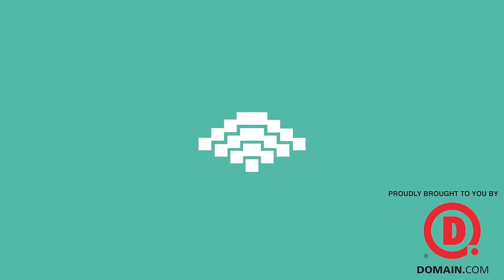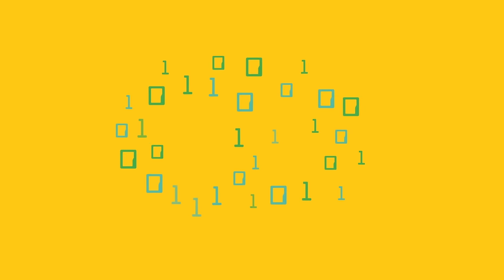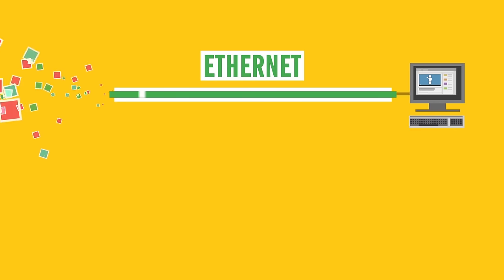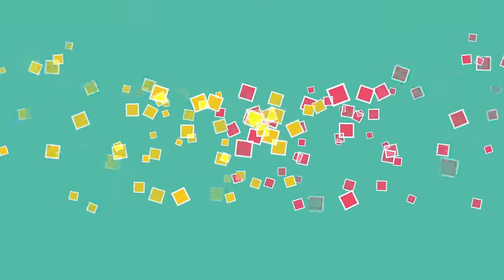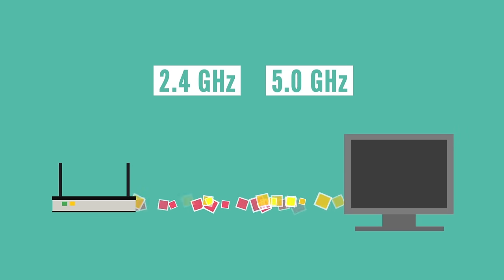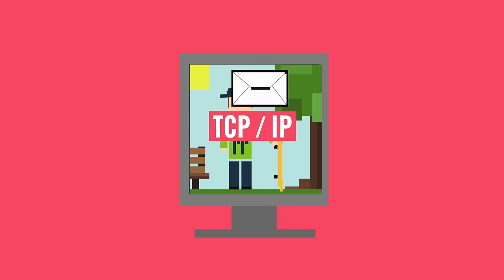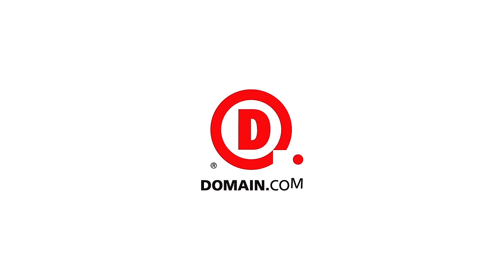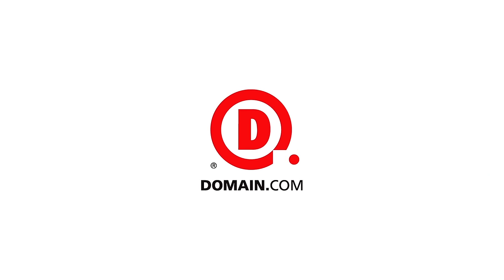How Does WiFi Work?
Chances are, you are probably connected to Wi-Fi right now but have you ever thought about how it actually works?